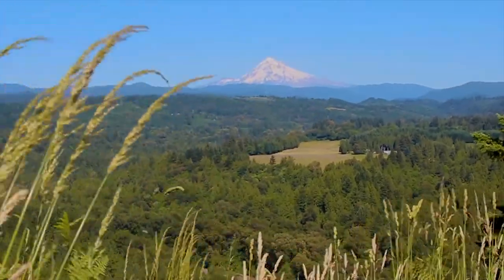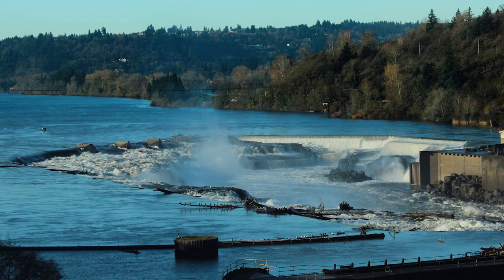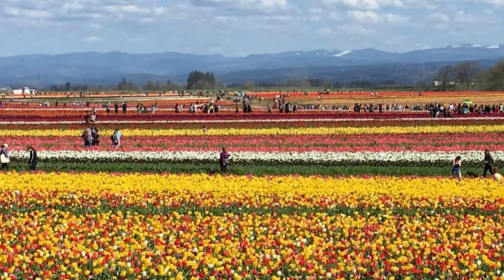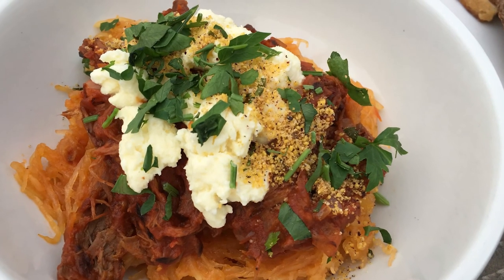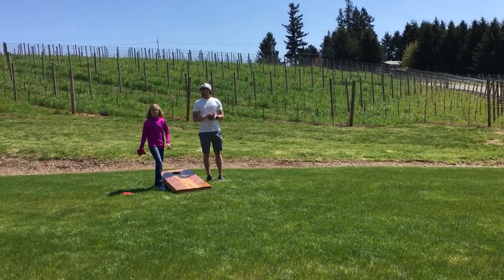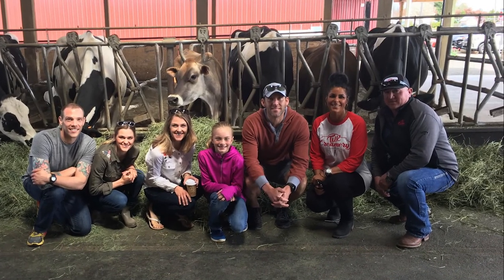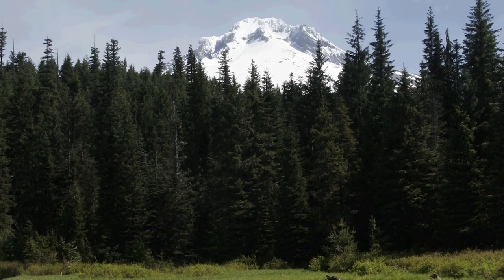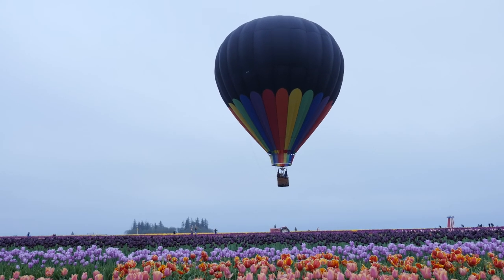Mt Hood, Oregon: 7 Ways To Explore It (2019)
I recently discovered a new favorite long weekend getaway, just a 30-minute drive from Portland. Oregon’s Mt. Hood Territory has something to fit all traveling styles, including a couple’s romantic getaway or a vacation with the kids (like in my case). Outdoor adventures are plentiful here, whether it is counting tulips at the Wooden Shoe Tulip Farm in Woodburn, or playing tetherball while kids hit the playground on Fir Point Farms, in Aurora.

Join me as we explore Oregon City’s surroundings, from its many wineries to a creamery, and more: